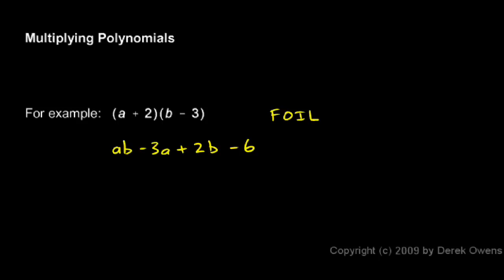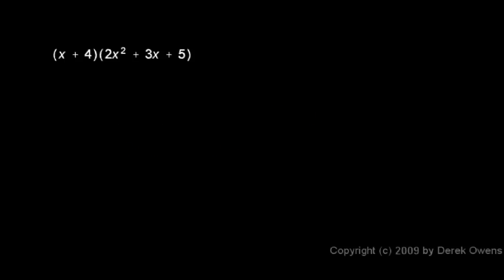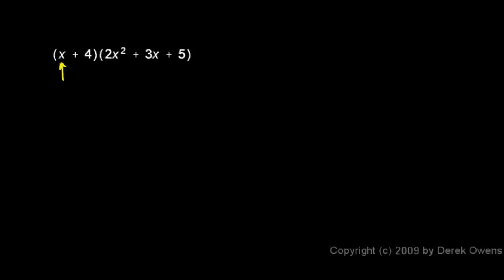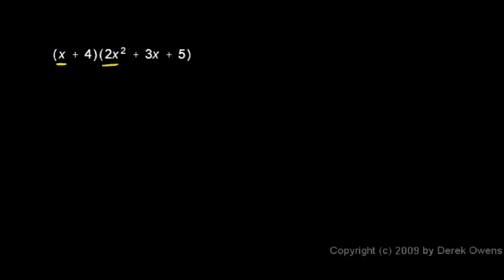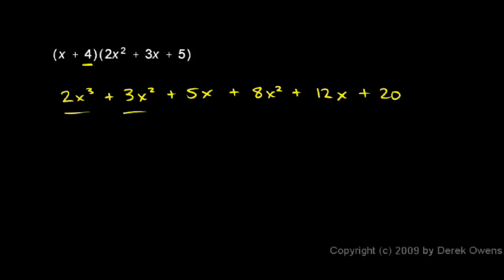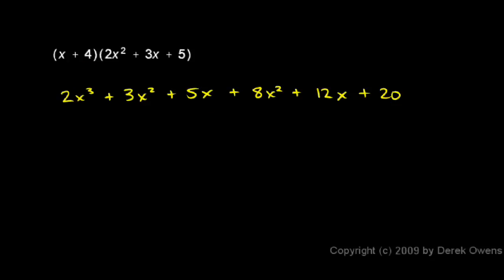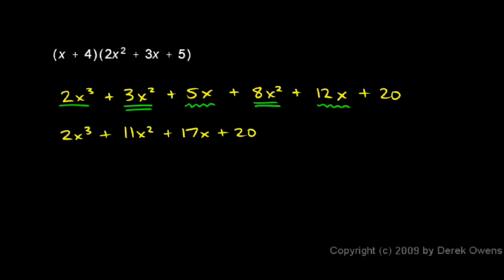Algebra Review 3.4 - Polynomials